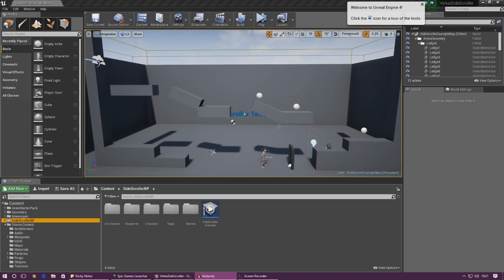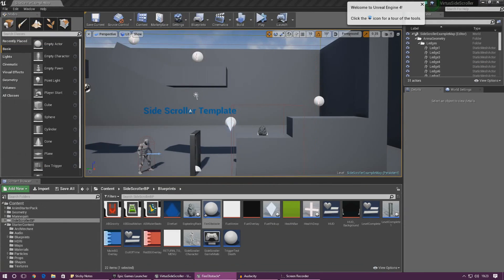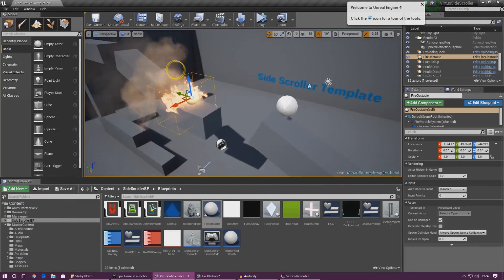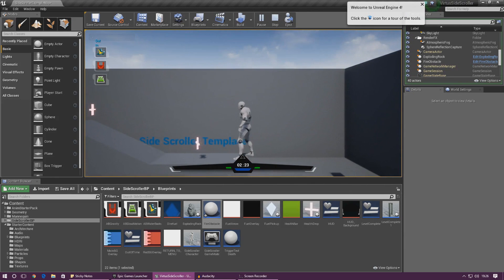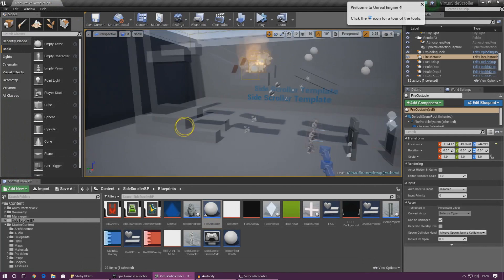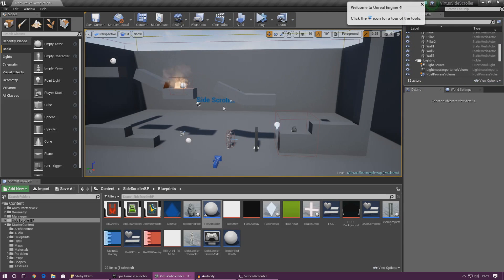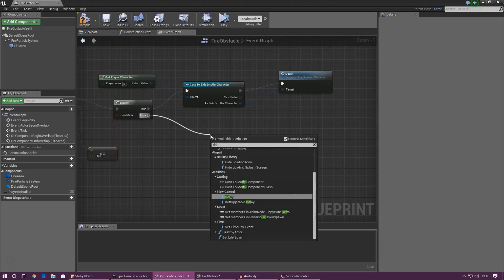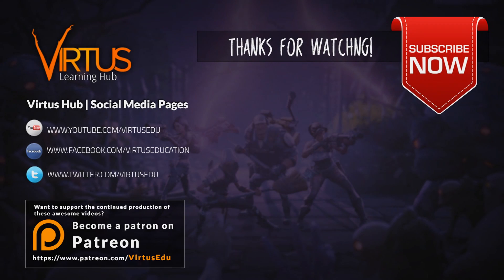Damaging Player With Fire - #16 Creating A SideScroller With Unreal Engine 4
In today's episode we create fire that will damage the when they walk into it and continue to do so if they stay within the fire radius. We go over how reduce the player's health and control the fire radius.

► Next Video
In the next video we'll continue working on our player abilities.